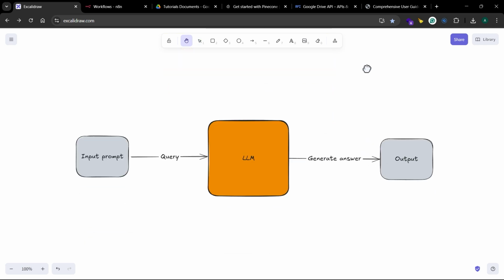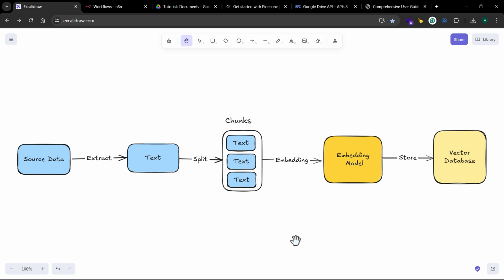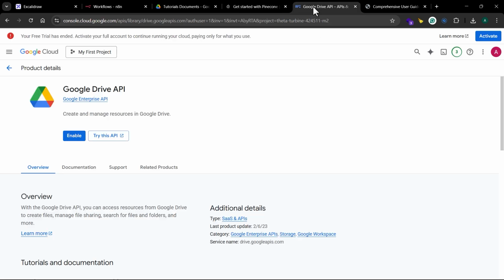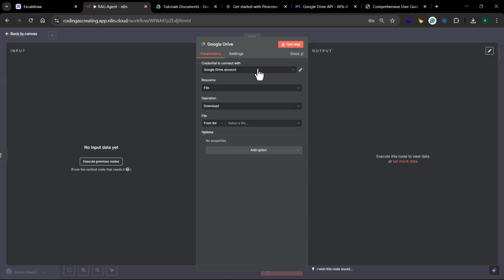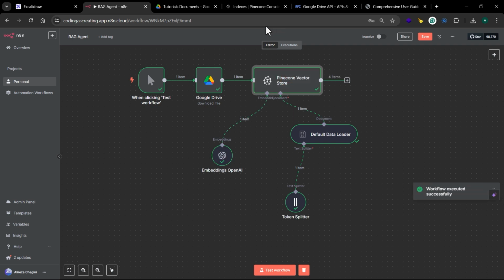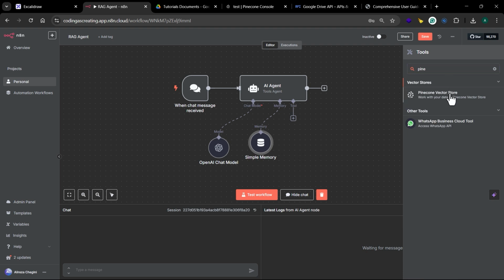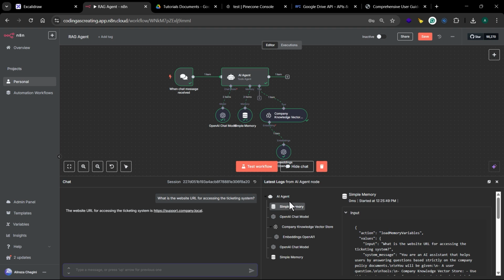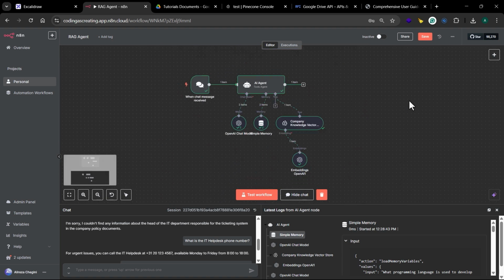How I Built a Smart RAG Agent With N8N in Minutes!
👥  Join our Skool community for learning support and access to my video templates and source code! 👇

In this video, learn the basics of retrieval augmented generation and how it enhances large language models.  This ai rag tutorial demonstrates how to construct a RAG agent using n8n, a powerful ai automation tool. Follow along with the tutorial to implement your own agentic rag workflow.

I’ll walk you through how to build a fully functional RAG agent (Retrieval-Augmented Generation) using the n8n workflow automation platform, OpenAI embeddings, and Pinecone vector database.

This agent reads a custom policy document, processes it into a vector store, and answers questions using only your data. No hallucinations. No random outputs. Just grounded, document-aware AI.

Perfect for IT support, company FAQs, internal tools, and AI-based knowledge assistants.

🌟 What You’ll Learn:

What RAG is and why we need it
Step-by-step process for setting up a vector database using Pinecone
How to extract text and embed it using OpenAI
Connecting n8n to Google Drive to process PDF files
Creating a smart RAG agent in n8n that queries your data
Handling unknown questions safely
Testing the RAG agent with multiple real-world scenarios

📖 Chapters
00:00 Introduction to RAG & Its Limitations
01:44 Why Embedding and Vectorization Matters
02:45 What the RAG Agent Will Do
05:34 Tools Overview: OpenAI, Pinecone, Google Drive, n8n
08:05 Step 1: Create Vector Store from PDF
10:04 Configuring Pinecone & Embedding Model
12:00 Upload and Process Custom Document
13:07 Step 2: Create the Agent in n8n
14:45 Prompt Engineering for Agent Instructions
16:08 Connecting Agent to Vector Store
17:27 Live Demo: Asking Questions Based on the Document
19:00 Testing: Correct Answers, Unknown Queries, and Safe Behavior
20:08 Final Recap & Template Download Info

🔍 FAQ

What is a RAG Agent?
A RAG (Retrieval-Augmented Generation) agent combines an LLM with a vector database to answer questions based only on your provided content.

Why use n8n for this?
n8n allows you to build flexible AI pipelines with no code, full visibility, and seamless API and data integration.

What if my question isn’t in the document?
This RAG agent is designed to return “I don’t know” for unsupported queries—making it safe for internal knowledge bots.

Can I use another vector DB instead of Pinecone?
Yes, this logic can be adapted to ChromaDB, Weaviate, or any other supported vector database.